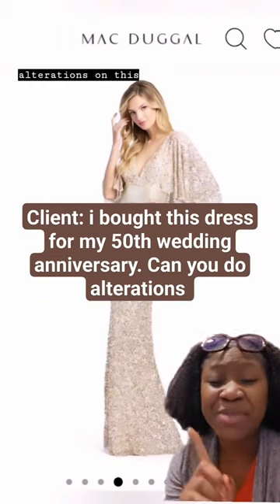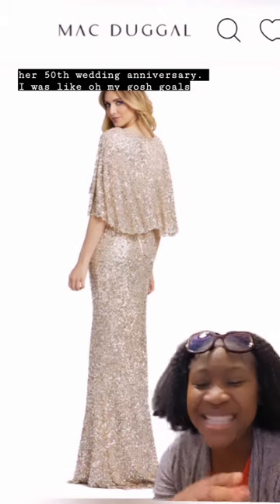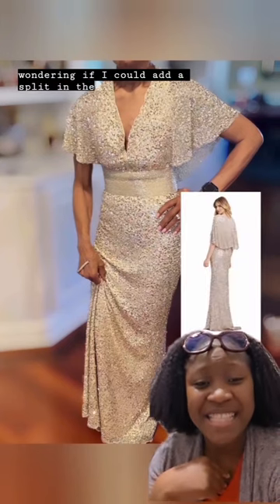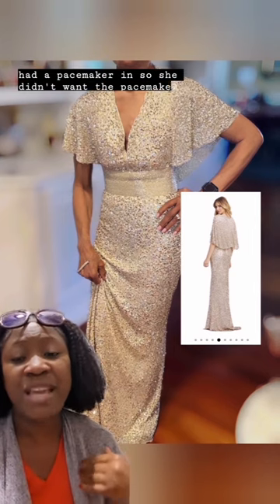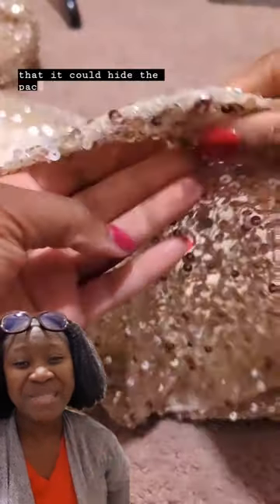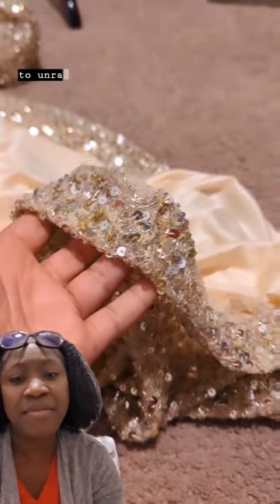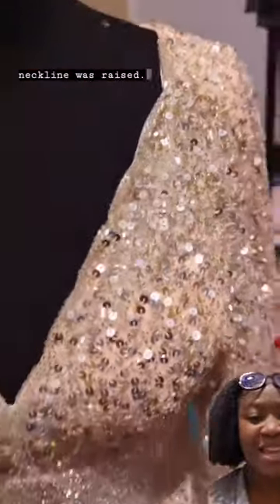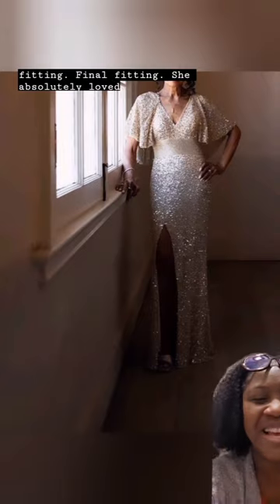Client: I bought this dress for my 50th wedding anniversary. Can you do alterations?